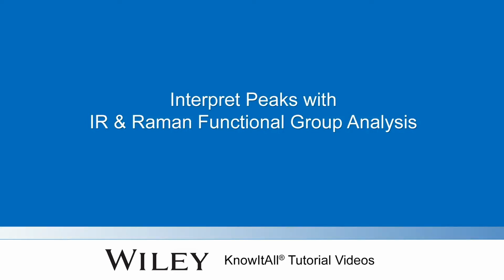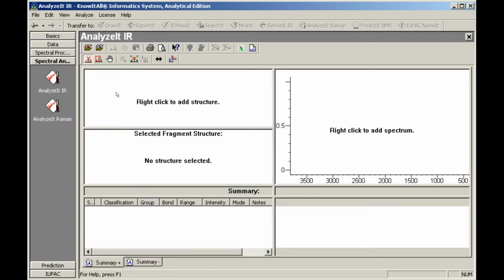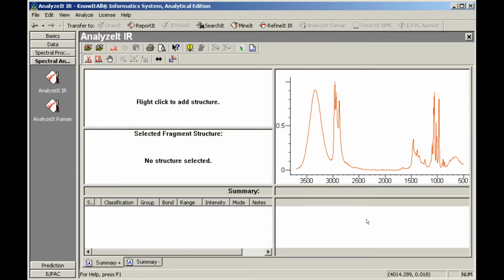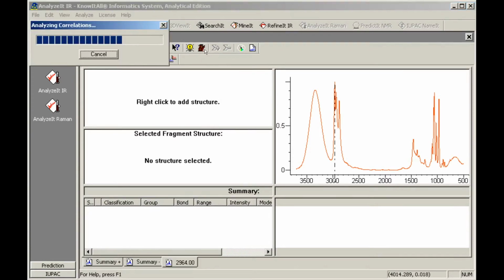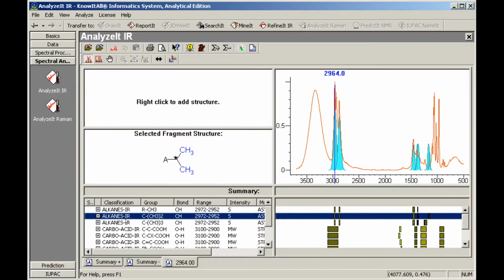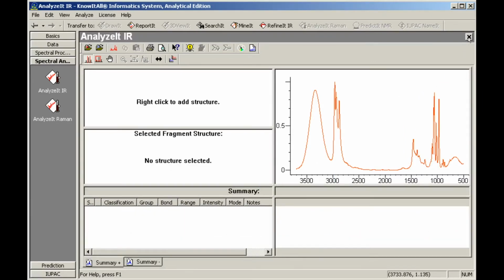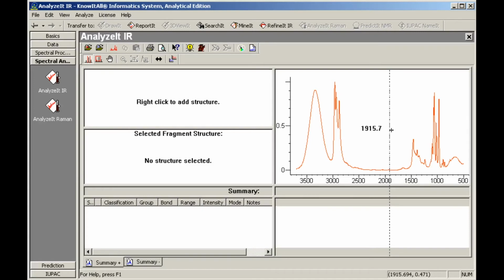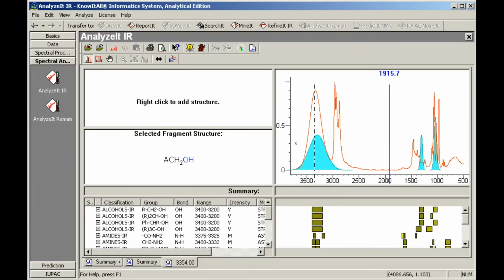Interpret IR & Raman Peaks with Wiley's KnowItAll AnalyzeIt Application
Learn to nterpret IR and Raman peaks using functional group analysis in the KnowItAll spectroscopy software. Created with version 6.0 of KnowItAll.

About Wiley's KnowItAll Software

Wiley’s KnowItAll software offers comprehensive solutions for spectral analysis / identification, search, data management, structure drawing and reporting. The software, combined with Wiley's comprehensive spectral and chemistry libraries, helps chemists extract even greater knowledge from their data.

KNOWITALL and CHEMWINDOW are trademarks of John Wiley & Sons, Inc. in certain jurisdictions.